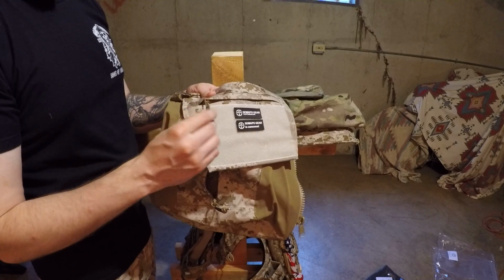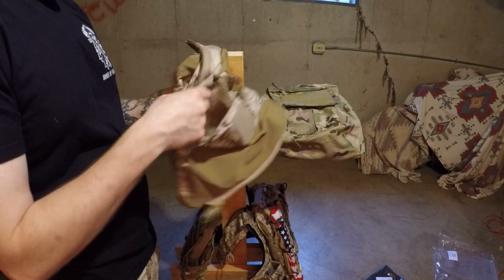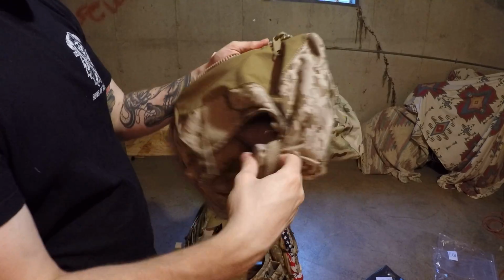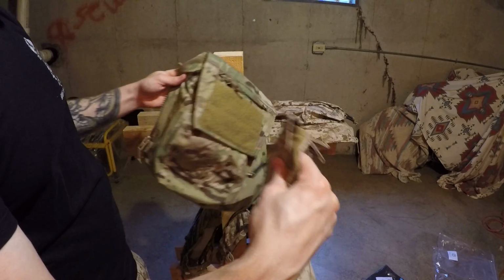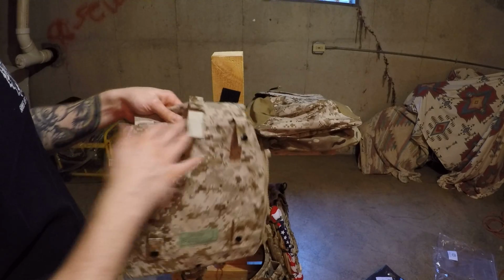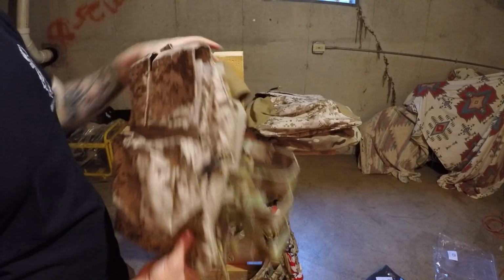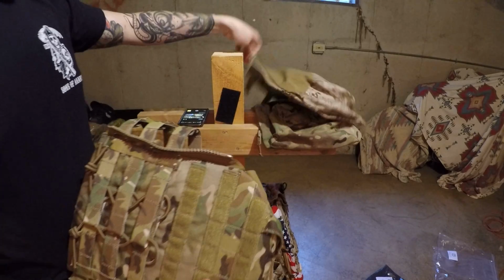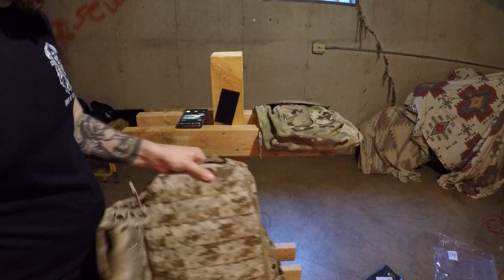Semapo Zip On Panel Review